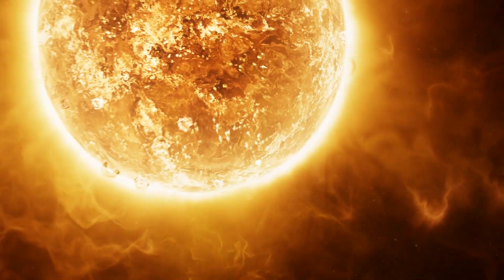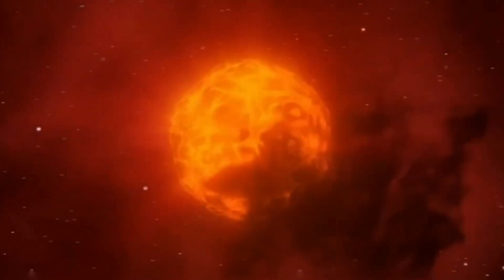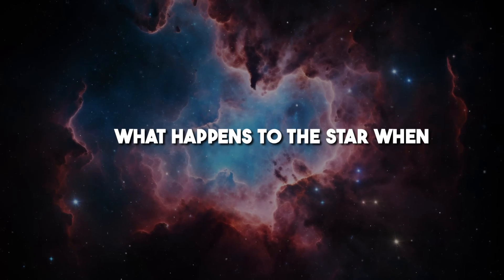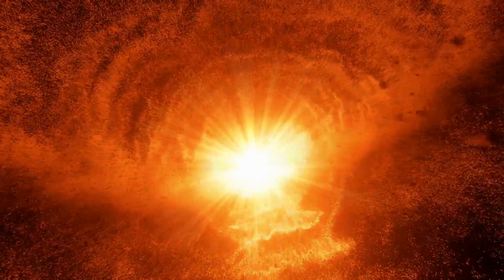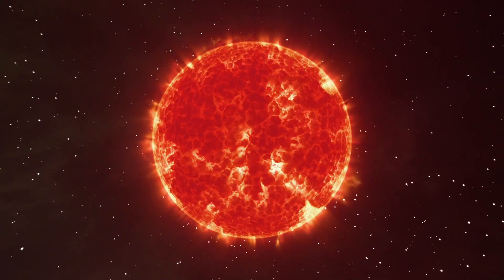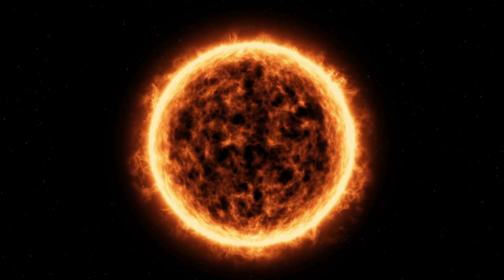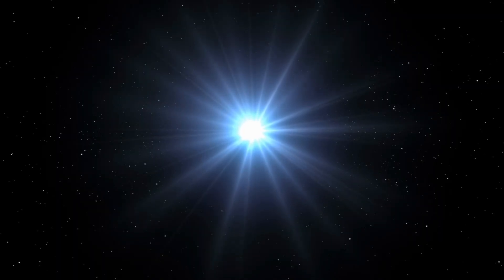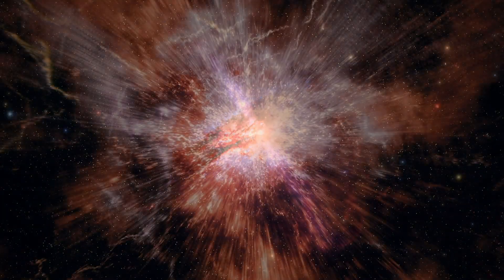Betelgeuse's Mystery Unraveled - The Answer to the Star's Dimming Puzzle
Discover the secrets of Betelgeuse's mysterious dimming in this mind-blowing video! Unravel the enigma surrounding one of the brightest stars in the night sky and learn about the groundbreaking findings that shed light on its puzzling behavior.
Join us as we delve deep into the cosmos to uncover the truth behind Betelgeuse's captivating mystery.